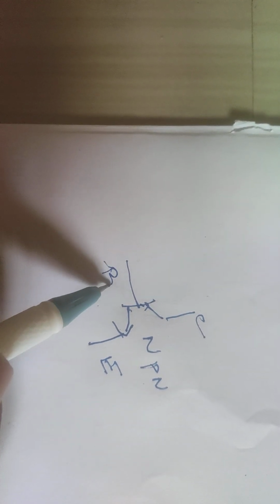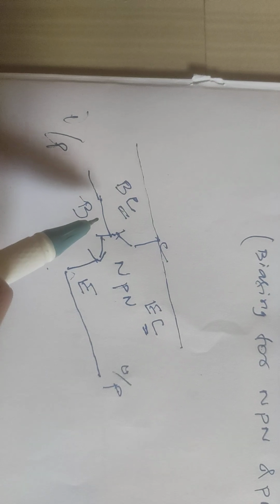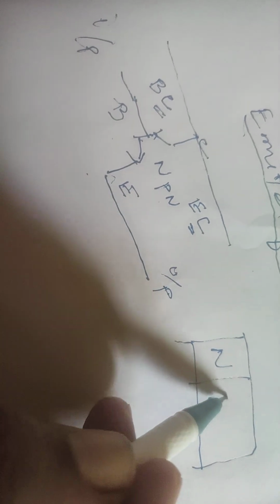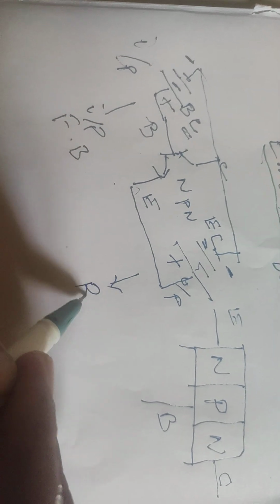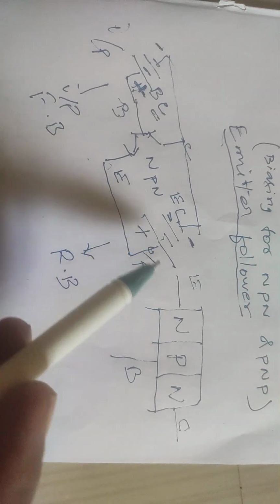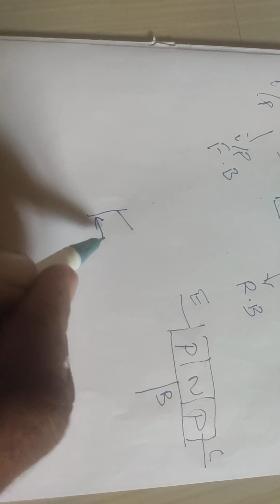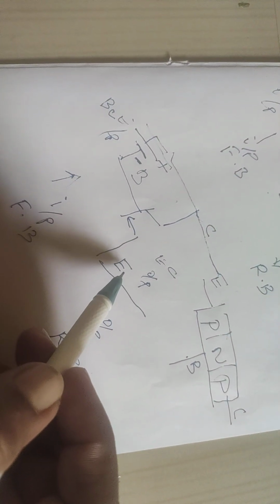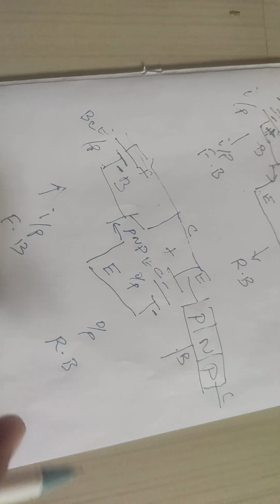common collector configuration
This lecture video explains concept of common collector configuration and biasing of both NPN and PNP transistor